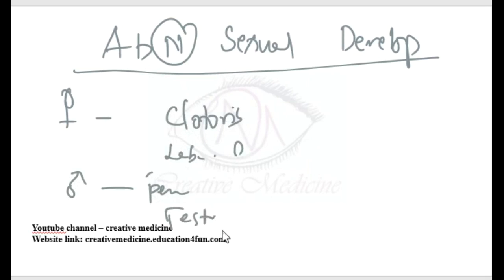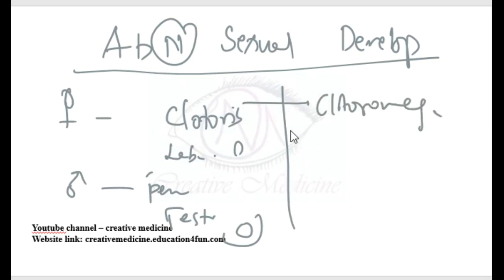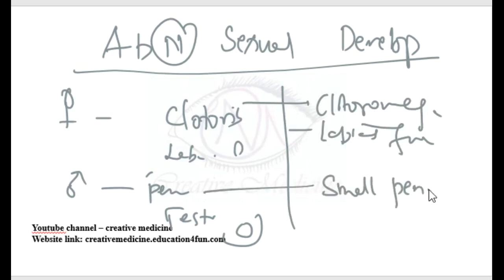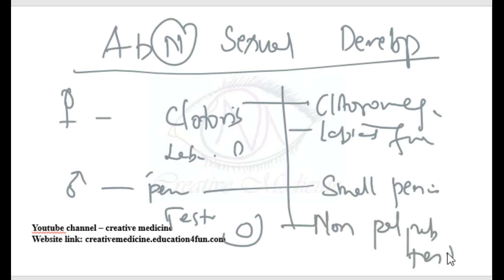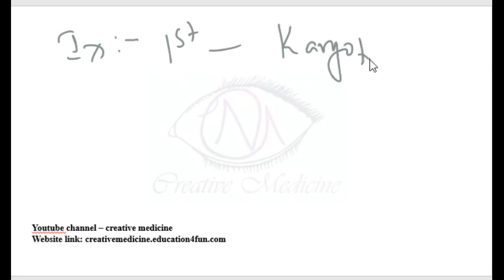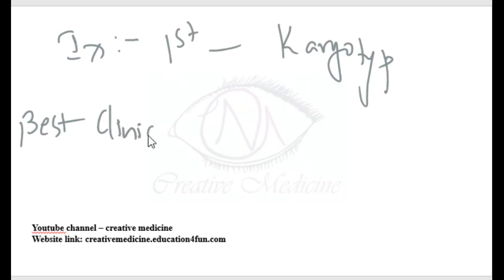Lec 14 Abnormal Sexual Development